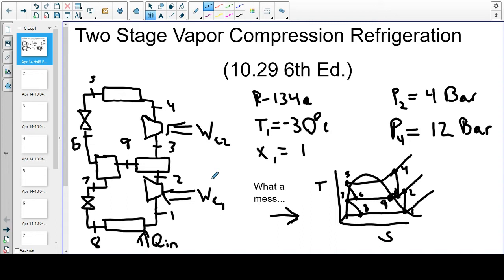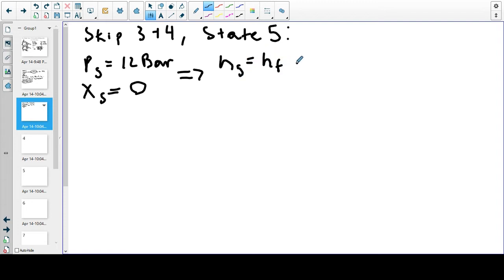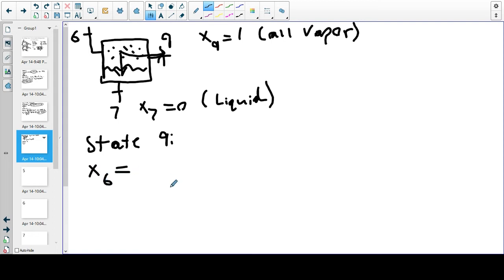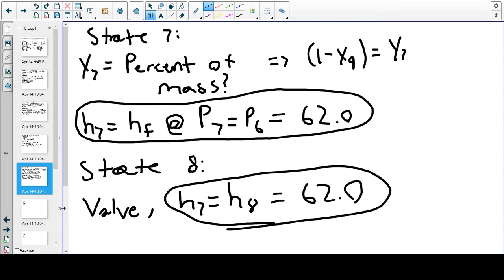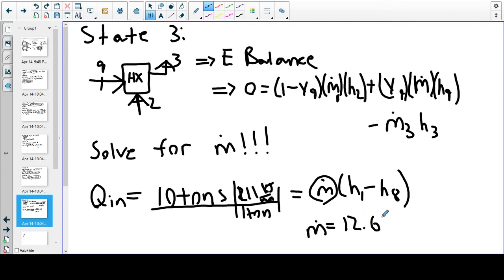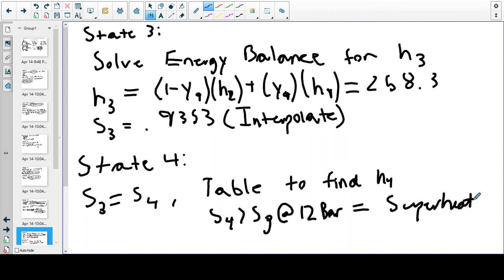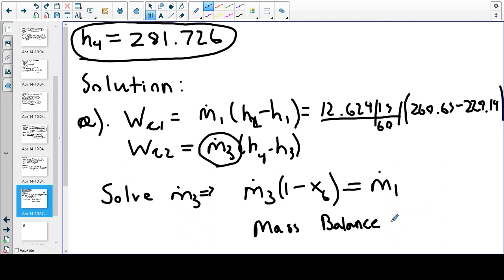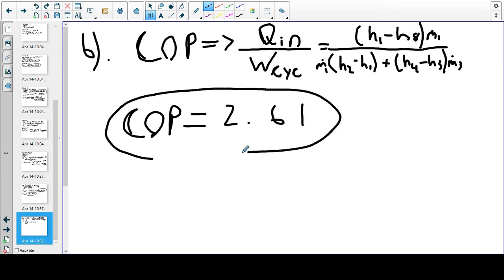Two Stage Vapor Compression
In this video, a Two Stage Vapor Compression Refrigeration Cycle is solved